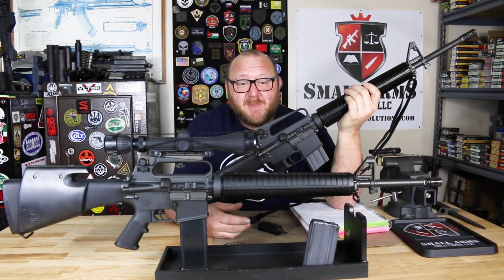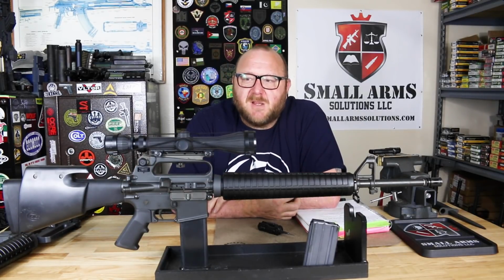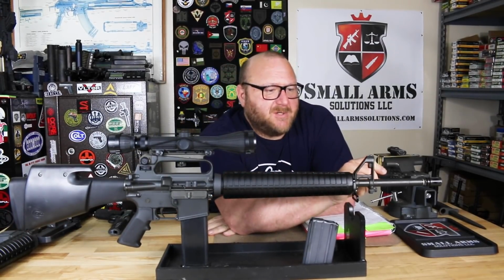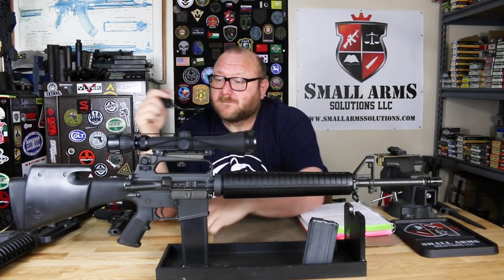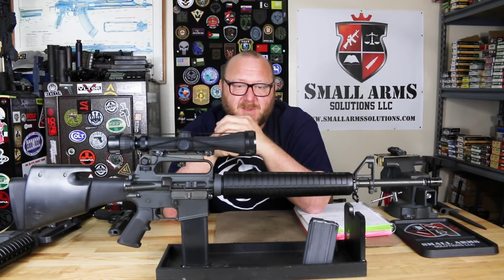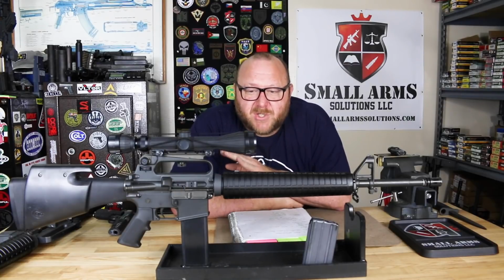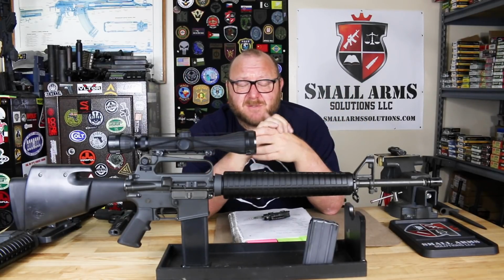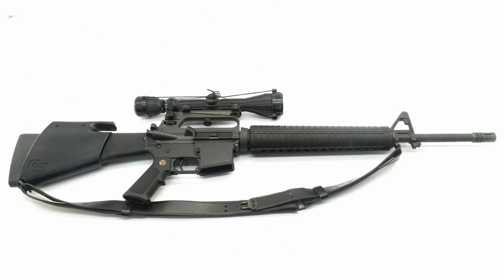The Colt AR-15A2 DELTA HBAR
Universal tool for adjusting A1 and A2 Type Front Sights
Picatinny Rail Mount Weaver Rail